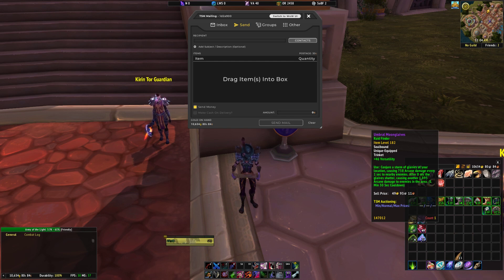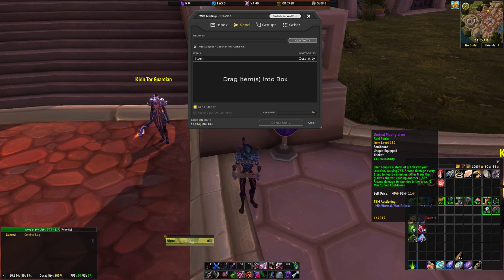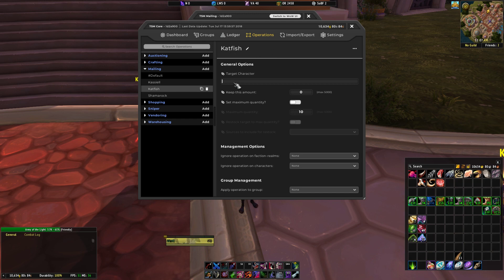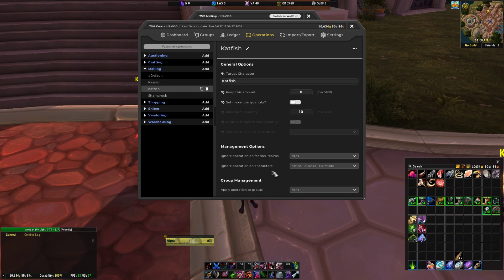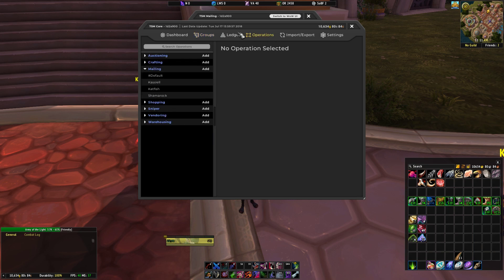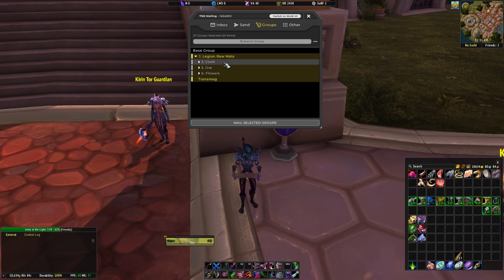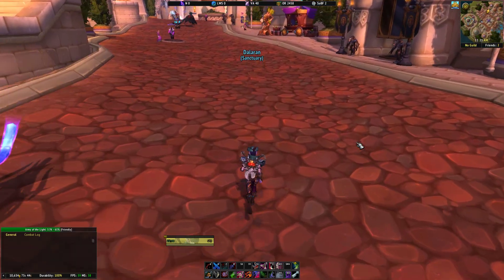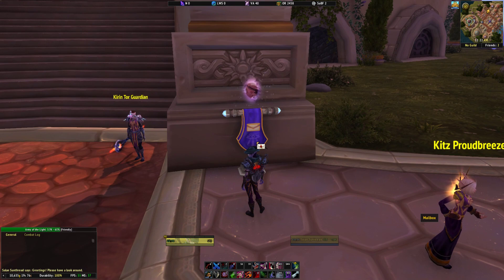TSM4 Setting Up Mailing and Vendor Operations - Gold Making Addon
TSM4 Setting Up Mailing and Vendor Operations - TSM is one of the most popular gold making addon and arguably the only addon you need for gold making. This video is one of a few TSM guides I'll be doing to explain how to do certain things using TSM 4.

This video I talk about setting up Mailing and Vendoring operations. Using these two features can organize and clean out your bags quickly and easily. It might take a few minutes to get everything set up but once you have it set up it will save you a ton of time.  Imagine this…...You just finished a transmog run and your bags are full. Some awesome transmog but also a lot of junk that needs vendored. Now...what if you can have all the good stuff sent to your correct toons and all the junk vendored, all with just a couple clicks. Sure you can get another addon that will auto vendor grey quality items, but what about the white quality items that are junk, or even some green quality items that you just would rather vendor. No need for another addon, you can do this all with TSM 4.

Using mailing operations will help us send items that are in a group to a predefined toon that we set up. For example, let's say, we want to send all our cloth to our tailor, we want to send all our ore to our blacksmith, we want to also send all our transmog items we just got to our transmog AH toon. We set this all up with TSM 4 and then at the mailbox with just one click, all the items in our bags that are in these groups will be mailed out.

With vendoring operations, you can vendor an entire group of junk with just one click. An example of using the vedoring operation: You farm a certain dungeon multiple times and have a bag full of stuff you just want to vendor. All you do is add these items to the Vendor group you created. No go to a vendor and select the vendor group and click on Group Sell. It's simple to set up and use.

Please give me a "Like" if you enjoyed this video.

You can view my current stream schedule on my twitch page.